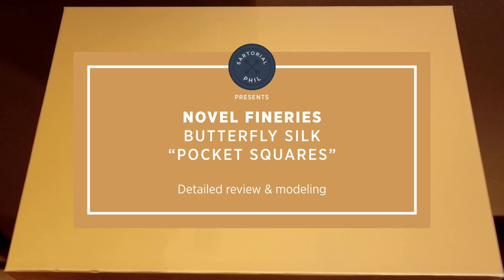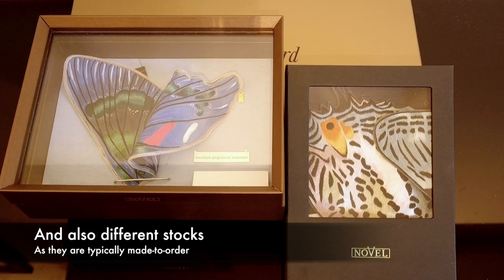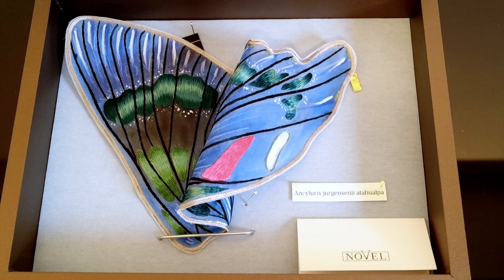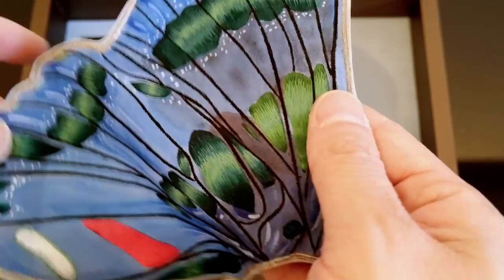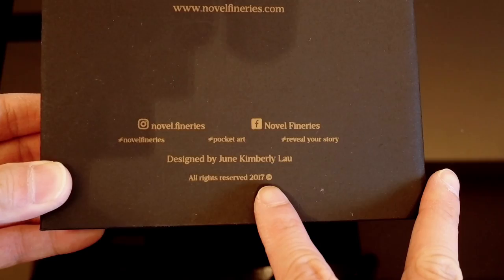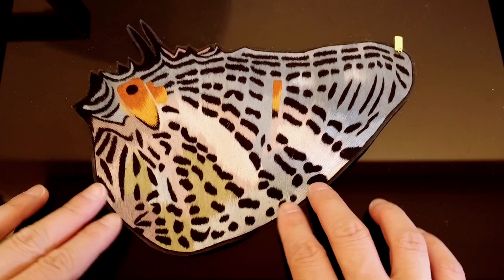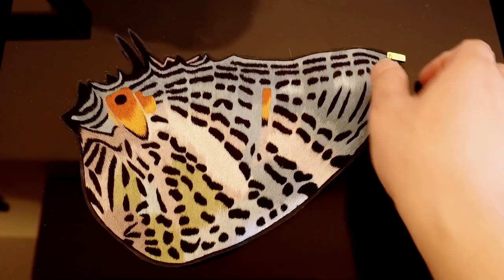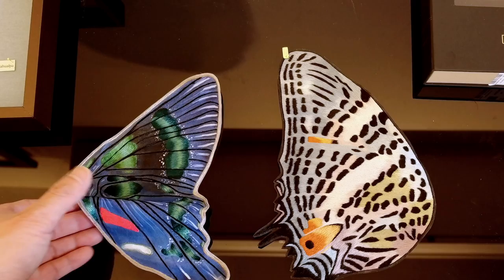Novel Fineries Butterfly Wing Silk Pocket Squares Review + Modeling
A review and modeling of two silk pocket squares inspired by butterflies, created by a Hong Kong based company – Novel Fineries.

The two models reviewed here are the:
Ancyluris Jurgensenii Atahualpa ($435 USD)
Baeotis Aeleius ($465 USD)

I purchased these online from Lane Crawford (dept. store in HK).